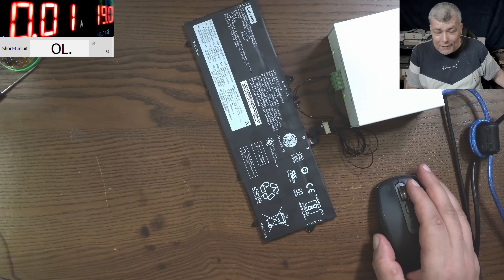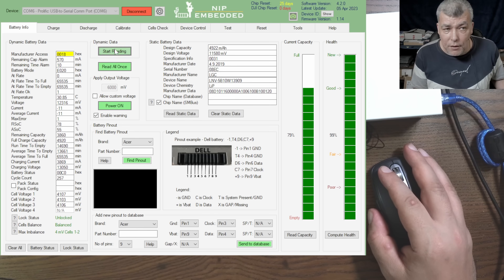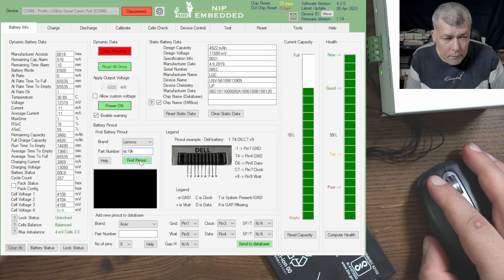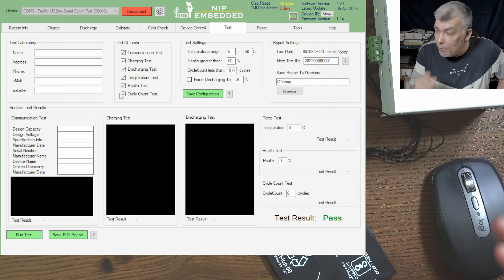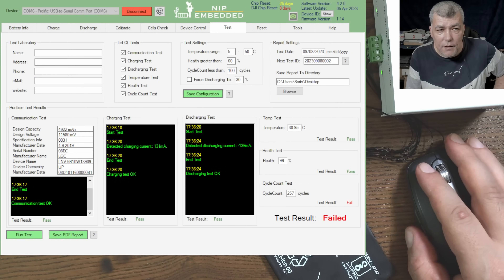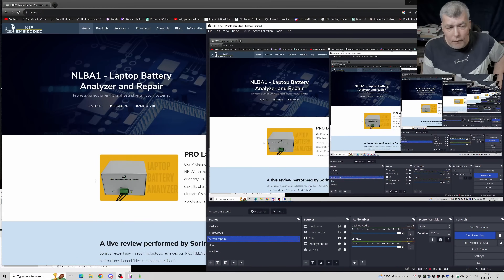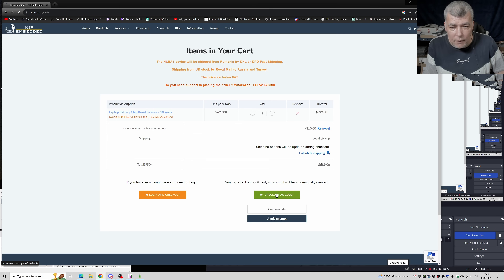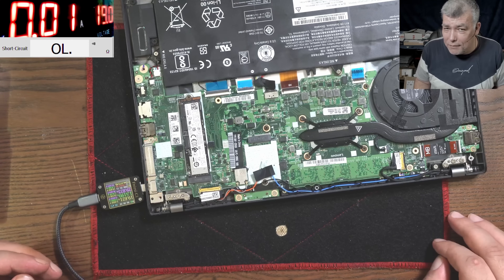The Best Battery Analyzer, just got cheaper - NLBA Pro Battery Analyzer - Unlock and Repairs